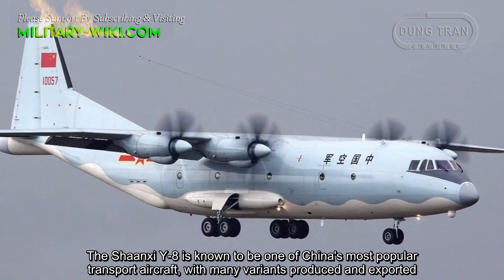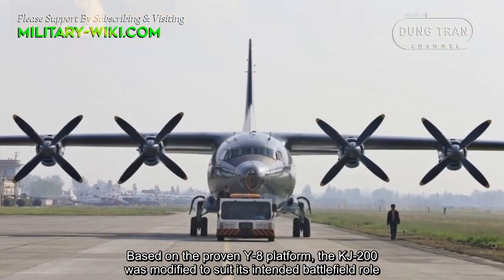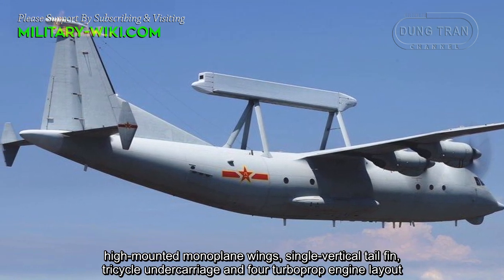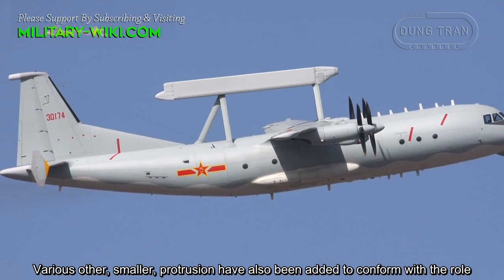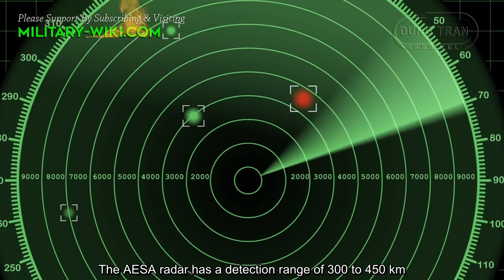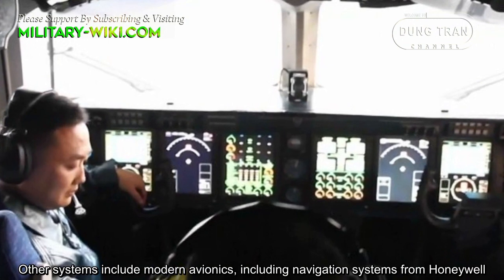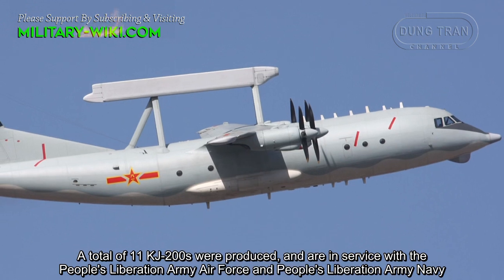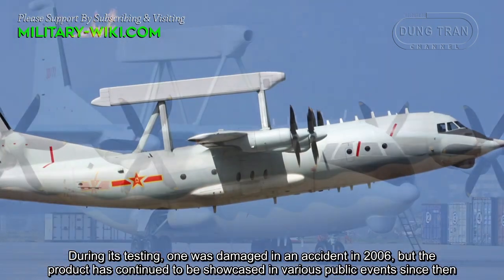Shaanxi KJ-200 - Overview of China's airborne early warning and control aircraft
The Shaanxi Y-8 is known to be one of China's most popular transport aircraft, with many variants produced and exported. In an effort to expand Airborne Early Warning and Control capabilities, Shaanxi Aircraft Corporation has successfully developed the Shaanxi KJ-200. Based on the proven Y-8 platform, the KJ-200 was modified to suit its intended battlefield role.

Thank you very much.
Best regards
Dung Tran.